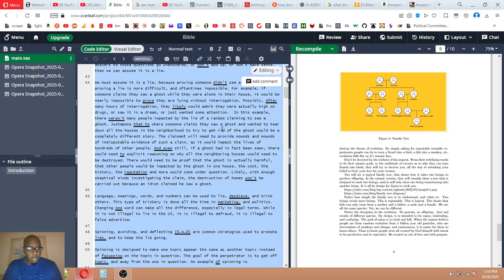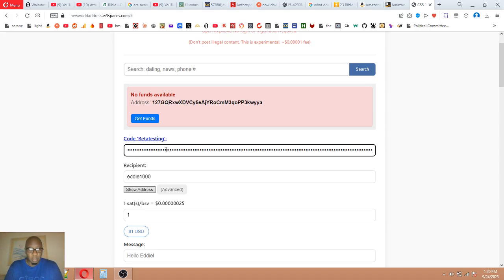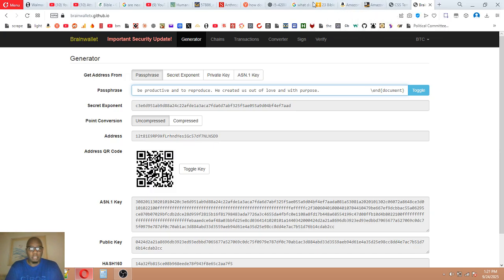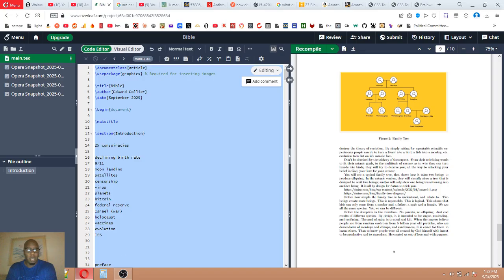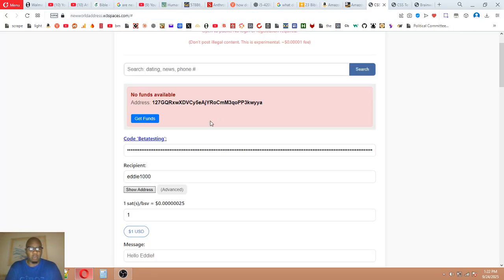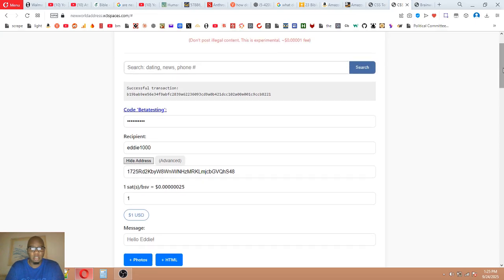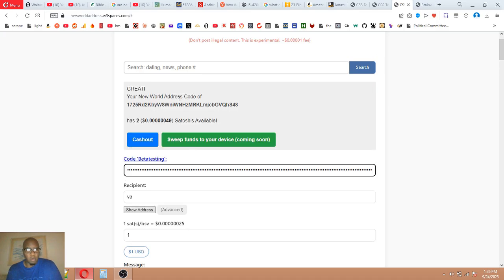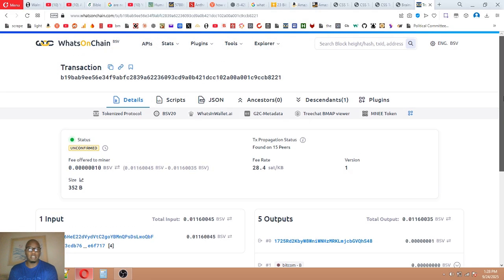cheapest online notary | less than $5 per notary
How to use bitcoin for notary